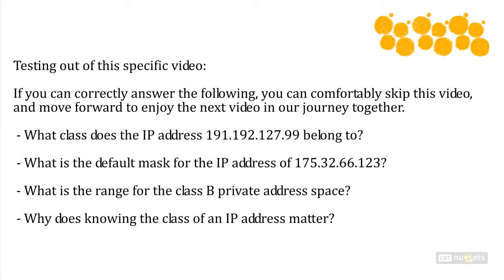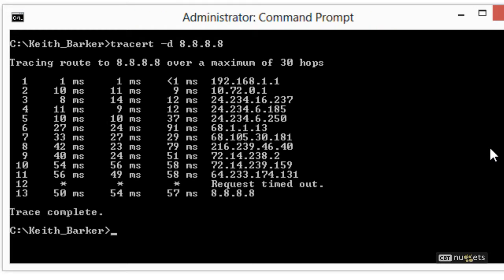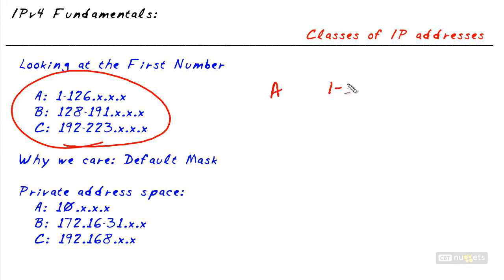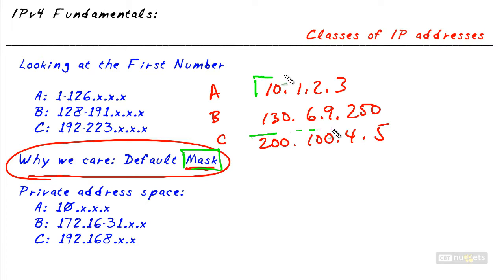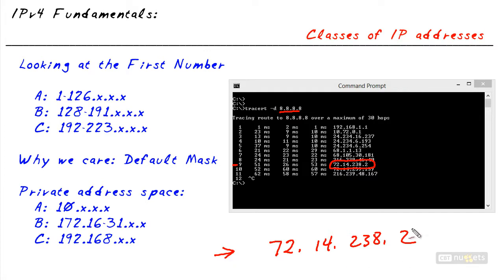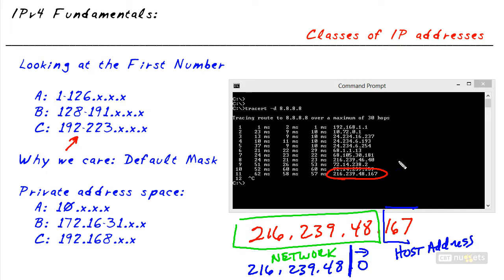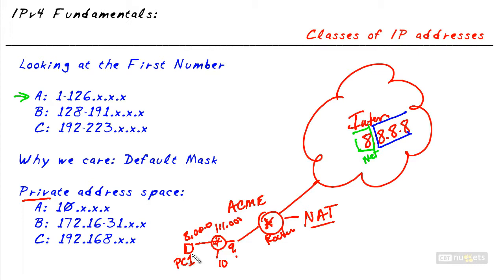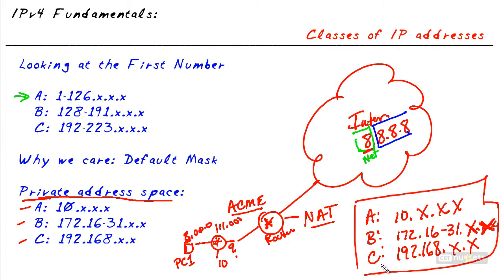4 באפריל 2021(1)